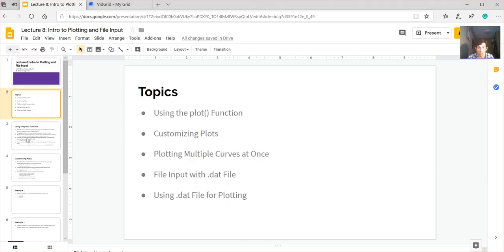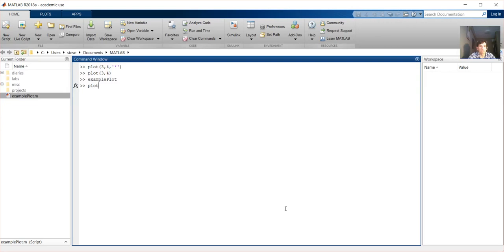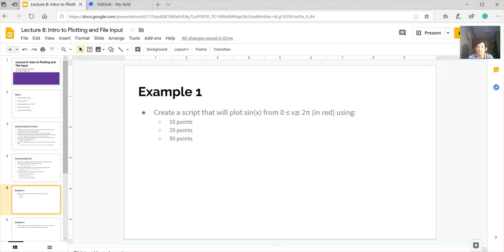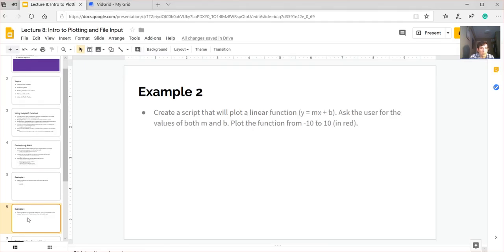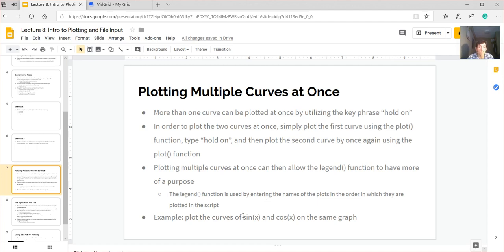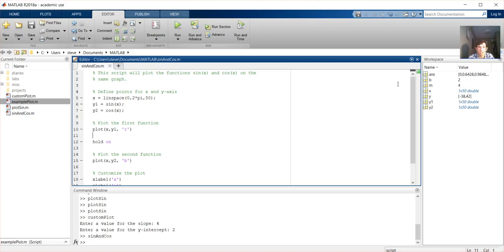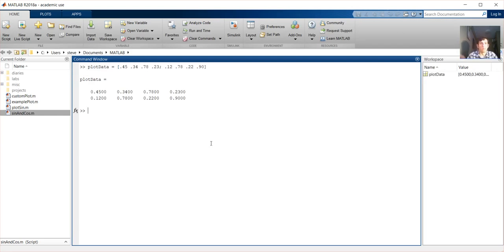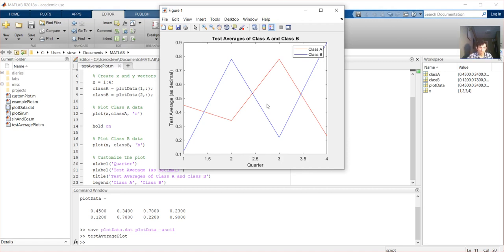Lecture 8: Intro to Plotting and File Input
This lecture discusses the basics of two-dimensional plotting with MATLAB, as well as basic operations with .dat file manipulation.